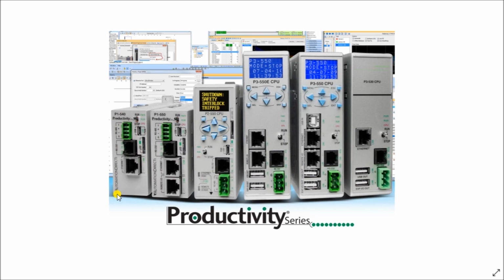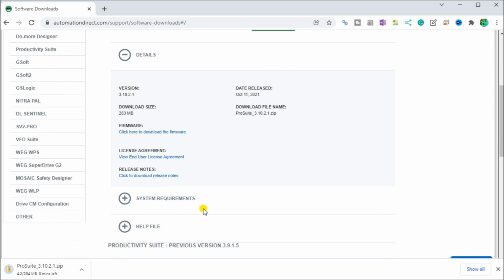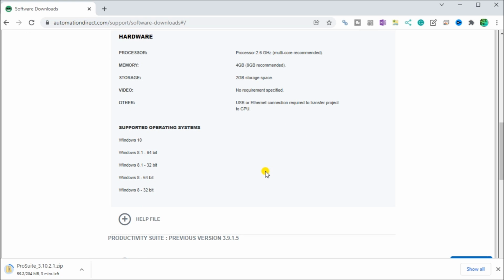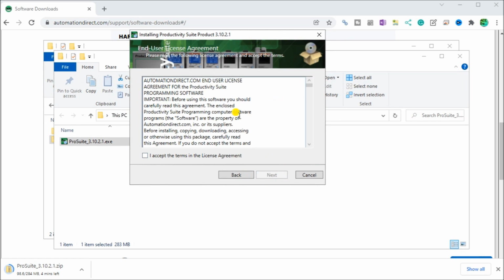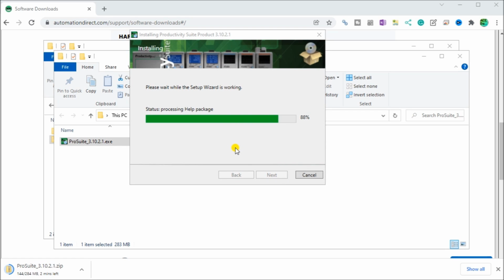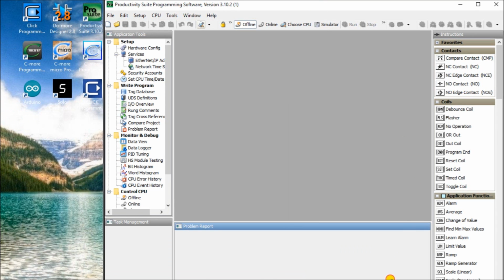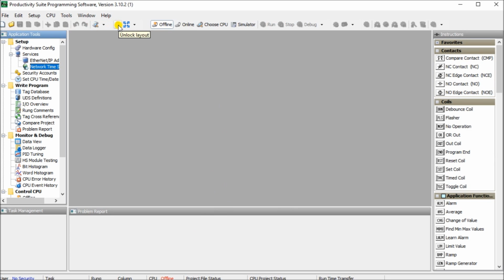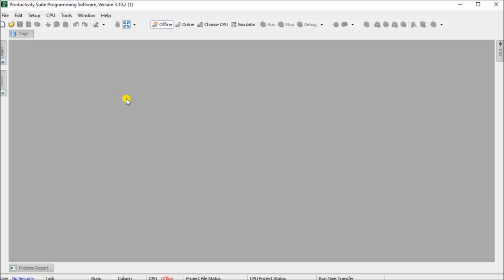Productivity 2000 Series PLC Software Installation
The Productivity 2000 Series PLC uses the Productivity Suite Software. The software can be downloaded free of charge. It is the full package without restrictions or limitations.
The latest Productivity Suite software version is 3.10.2(1). Automation Direct has put over 20 years of programmable controller software experience along with customer suggestions and feedback into this programming package. It has great features that we will be exploring as we program our Productivity 2000 Series PLC.
This is the same software that will program the entire Productivity Series of programmable logic controllers.
Productivity 1000  P1 (Stackable Micro PLC) P1000
Productivity 2000 P2  (Micro Modular Programmable Controller) P2000
Productivity 3000 P3 (Modular Programmable Controller) P3000
We will be installing and reviewing the Productivity Suite software version 3.10.2(1). Let’s get started.

Detailed information can be found on our website. The post for this video is located here:

00:00 Productivity 2000 Series PLC Software Install
02:06 Download the Software
02:58 Productivity Suite Software System Specifications
03:55 Software Installation
06:26 Running Productivity Suite Software

Previously in this Productivity 2000 series PLC, we have discussed:
P2000 Hardware Features

- CPU with 5 communication ports
- 50MB user memory - Can handle very complex applications easily.
- OLED message display on the CPU module
- Plenty of discrete and analog I/O modules
- Status displays on all discrete I/O modules
- I/O Modules have QR codes. This can be scanned so you can have the latest specifications/wiring diagrams for the module.
- OLED data display on analog modules
- P2-RS remote I/O expansion module, or use the Productivity1000 P1-RX remote expansion module to add even lower-cost remote I/O to your system
- FREE full-featured Productivity Suite software
- Programming with several ports - USB, Ethernet, Serial
- Hardware auto-discovery
- Hot-swappable I/O - Remove cards with power on the system
- Choose from three wiring options
- Slim DIN rail density form factor:
 - hardware - power supply, CPU, and seven modules in only 10-1/2 inches
- All project files (program, tag name database, and all the program documentation) in the CPU
- Run-time editing and debug mode on CPU
- Easy data logging with micro SD on CPU
- Secure Web server to access data files and system tags
- Easy drive and motion controller integration
- Coordinate motion control with PS-AMC allows control of up to 16 axes and synchronization of up to 4 axes
- Two-Year Warranty

This CPU (Central Processing Unit) is also known as PAC (Programmable Automation Controller) because of its communication capabilities.